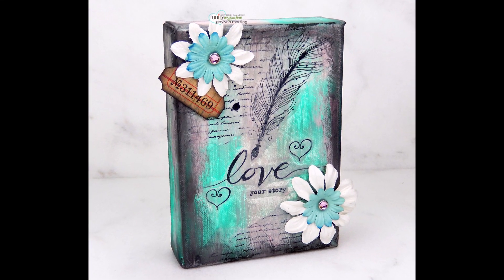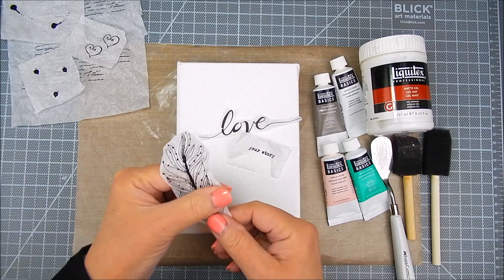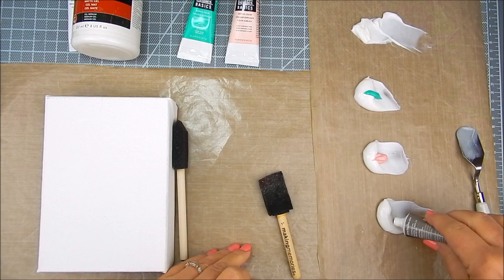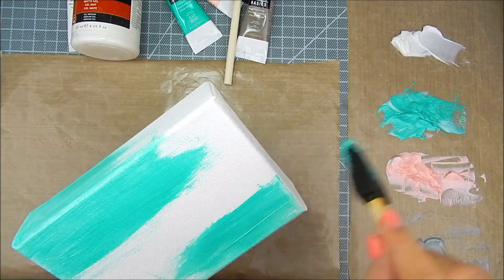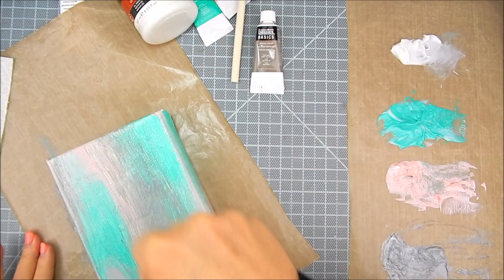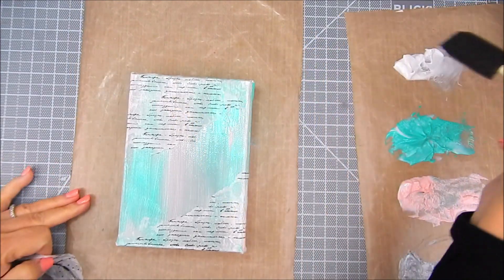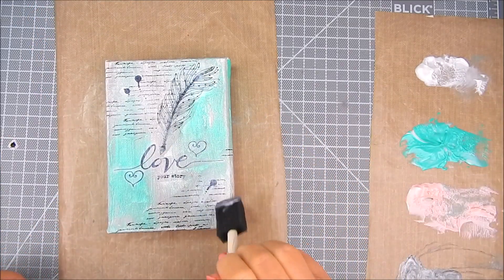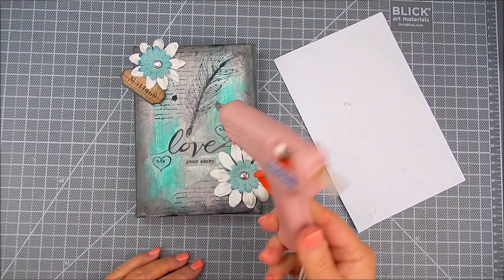Canvas Mixed Media Art with Stamped Tissue Paper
Unity Stamp Co.
Kit:  All The Stories (12/2019 Uniquely Unity Ang.Mag.) kit